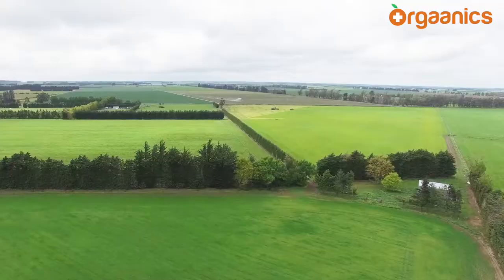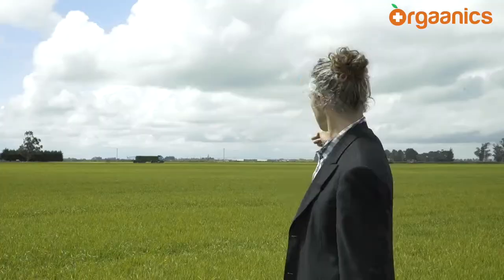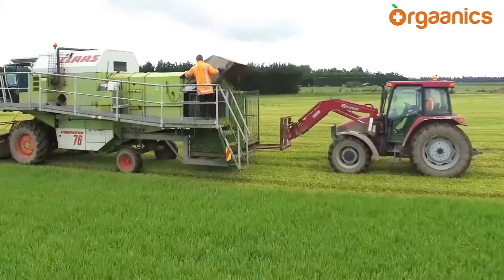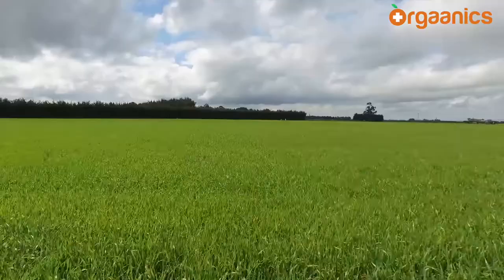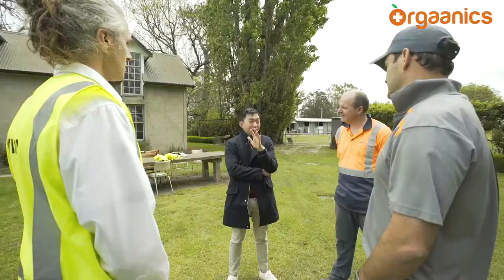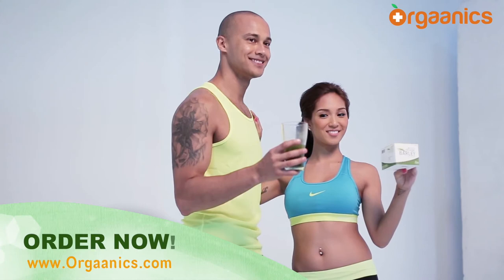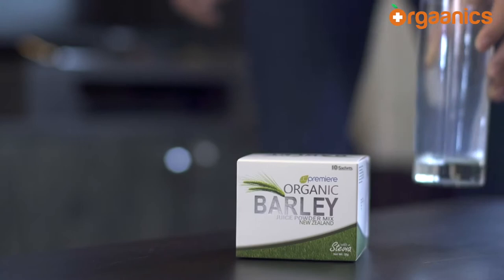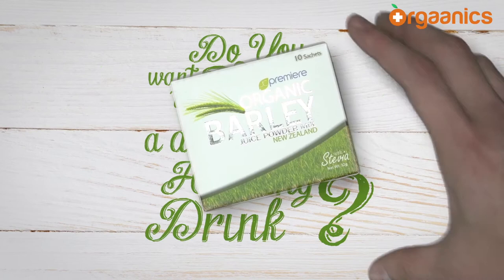Martin Escudero for Organic Barley